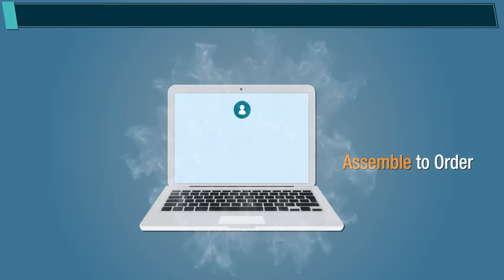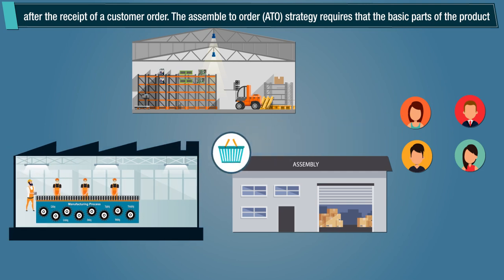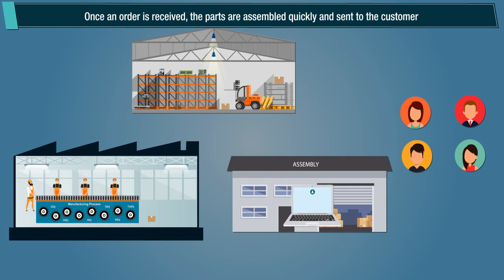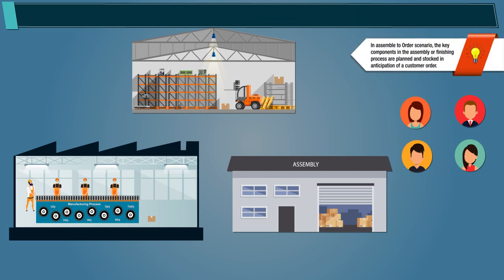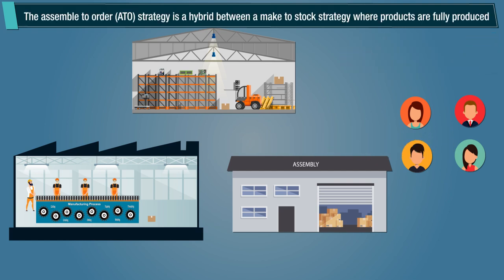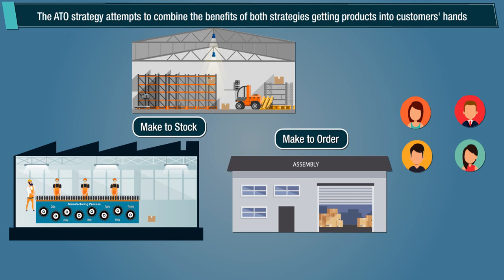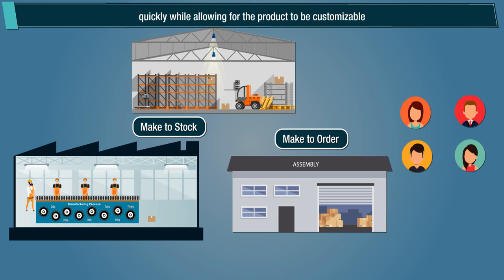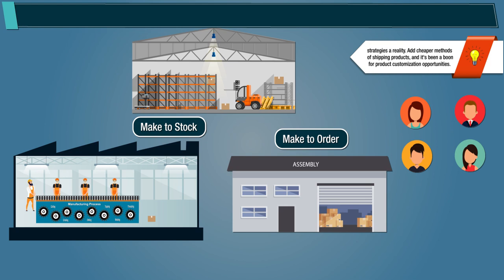Manufacturing Strategies - Assemble to Order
Discover effective manufacturing strategies in this video, featuring a fascinating case study on how a car manufacturer expanded their business. Gain valuable insights and techniques to propel your own manufacturing endeavors. For more resources, visit lynxe.in and unlock engineering excellence.